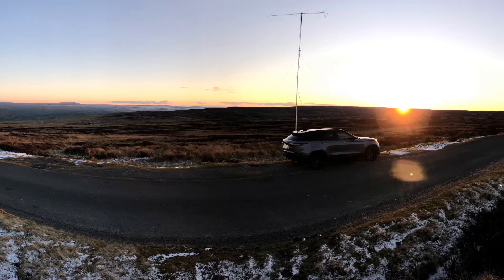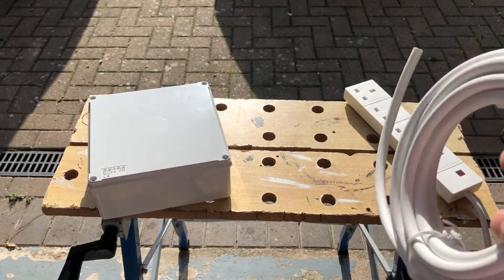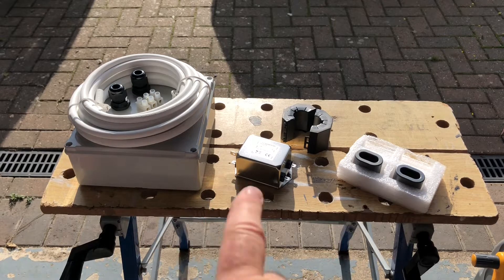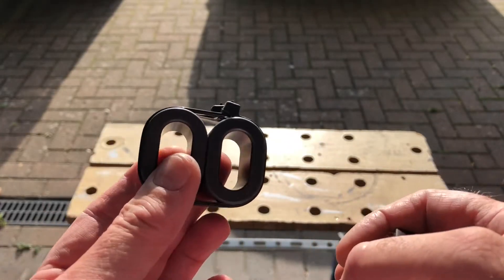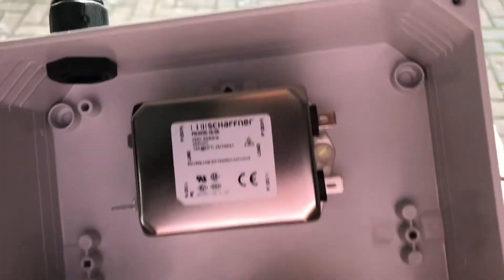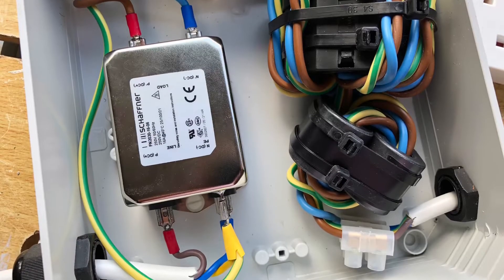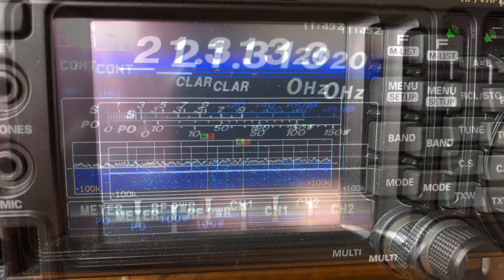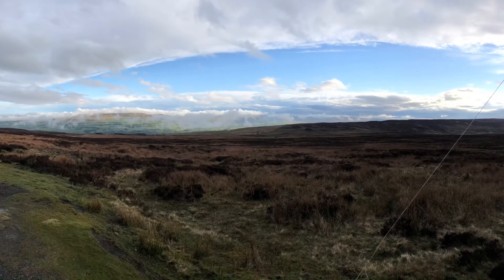Eliminate Your RFI - Build Your Own Mains Filter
This is the build of my mains filter which I will use with my inverter generator when working portable on HF, VHF & UHF. You can use this filter in the shack at home too  👍🏻

The filter design is Ian White's GM3SEK and a link to his article on the design and build can be found below, as well as links to Ian's RSGB lectures.

As you will see in the video, after adjusting the position of the filter on the extension lead in relation to the generator, it is a success! I just need to do some more tweaking to achieve a better result on the 6m band, which may involve more cores at the socket end of the extension lead (there are types other than 31 & 43 to consider) and/or a different number of turns, including the main 31 snap-on core in the filter which I added two extra turns to the original design of seven (I may reduce this back to seven).

If you’ve tried a power-off test at home and know you’ve got mains RFI, then this may be the solution. Similarly, if you’re struggling with a noisy generator on the lower bands like me. A power-off test I did some time ago can be seen

This would be a good project for a club and an asset for members to try out at home before they commit to buying the parts and constructing their own filter.

If your QRM is from outside your home, then why not try and hunt it down?

I sourced my parts below from Mouser and CPC in the UK (double-check your order before purchasing). Outside of the UK the Schaffner commercial filter is likely to be a different model based on your country's mains voltage requirements:

• ABS Enclosure 170x170x75mm IO65 (CPC Order Code EN84544)
• PG11 Cable Gland Black x2 (CPC Order Code CBBR7352)
• Schaffner Power Line Filter 16A (Mouser Part Number 631-FN2030-16/06)
• Fair-Rite Type 31 Clamp On Core (Mouser Part Number 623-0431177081)
• Fair-Rite Type 43 Cable Core (Mouser Part Number 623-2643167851)

Plus:
• 2m of 2.5mm2 3 core mains cable
• Mains extension lead
• Cable ties / tape

0:00 Introduction
1:43 The Build
9:00 Testing & Results
11:10 Further Adjustments
11:40 Further Thoughts

Thanks.

Ian.